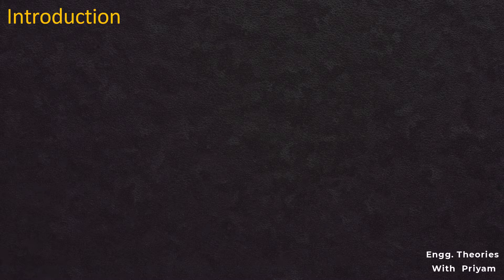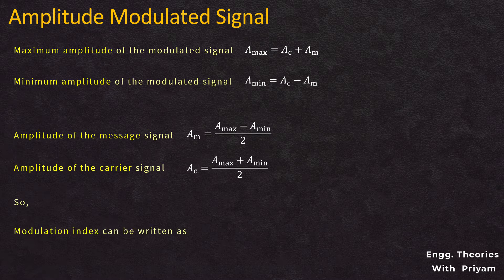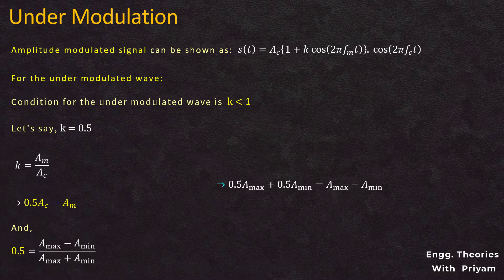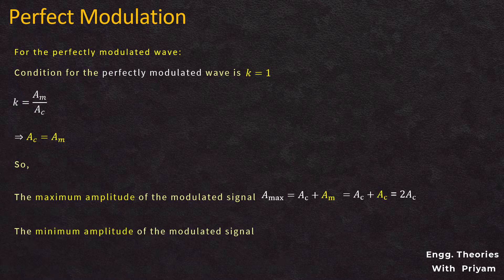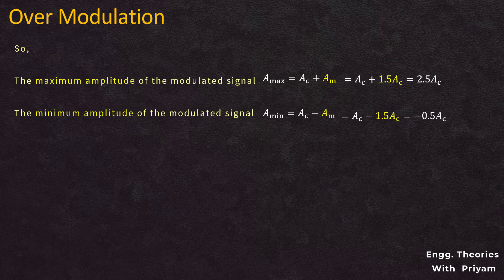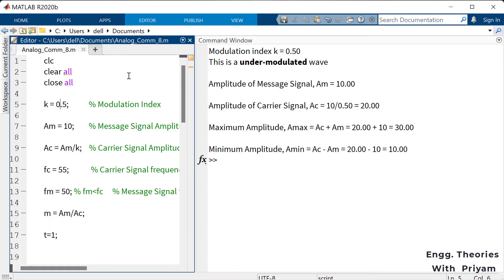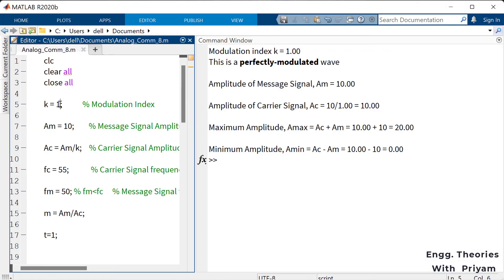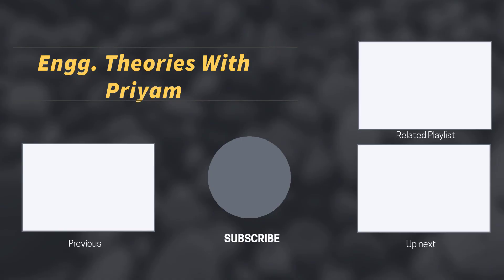Modulation Index || Under, Over and Perfect Modulation in MATLAB || Lec-08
In this lecture, we explore Modulation Index in Amplitude Modulation, discussing under-modulated, perfectly modulated, and over-modulated signals. A MATLAB program is also developed to visualize these modulation types through plots.

✅ Key Topics Covered:
- Mathematical Analysis of Modulation Index
- Understanding Under-Modulation, Perfect Modulation, and Over-Modulation
- MATLAB Simulation for Visualization

📌 Timestamps:
0:00 – Channel Intro
0:10 – Introduction to Modulation Index
1:05 – Mathematical Analysis
1:56 – Under-Modulated Signal
3:29 – Perfectly Modulated Signal
4:05 – Over-Modulated Signal
5:14 – MATLAB Simulation of Three Signals